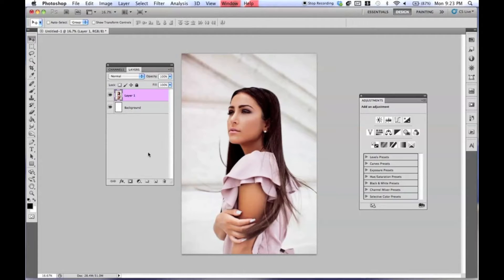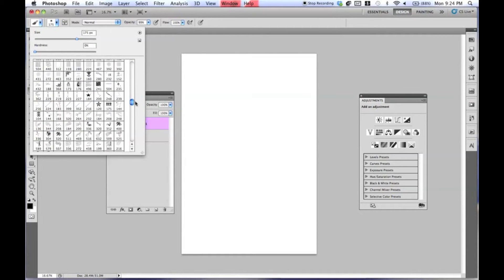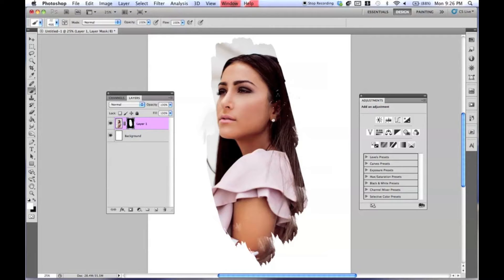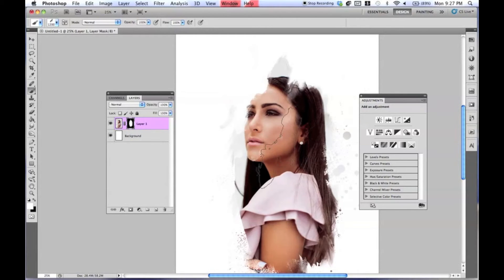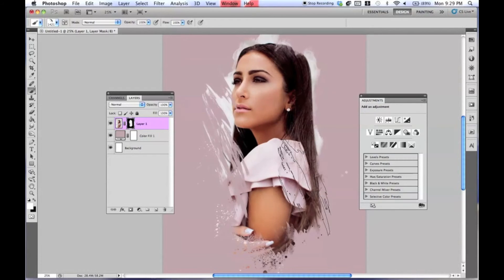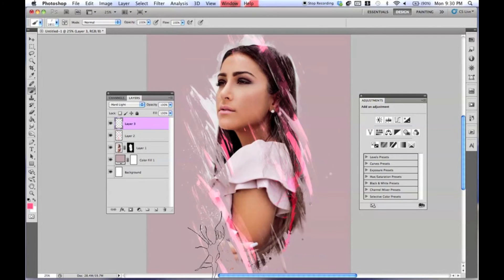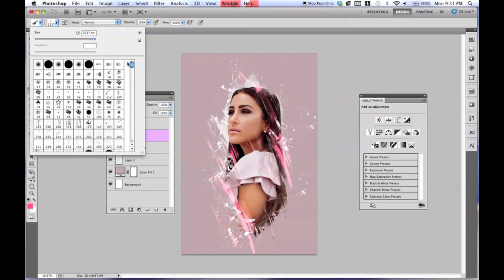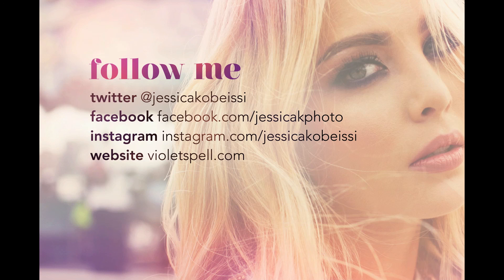Photoshop Splatter Effect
A more graphic design aimed tutorial.